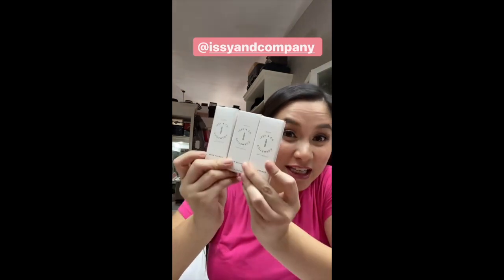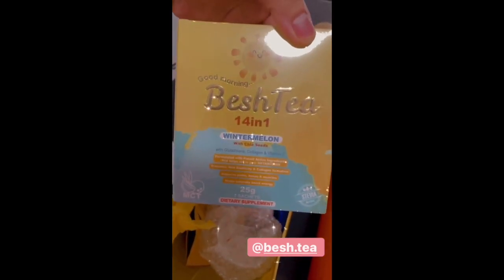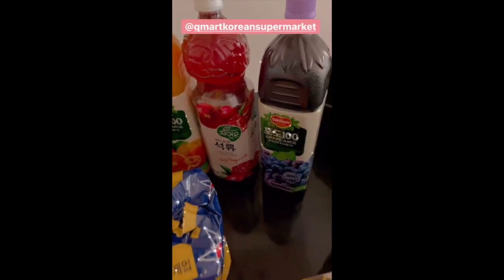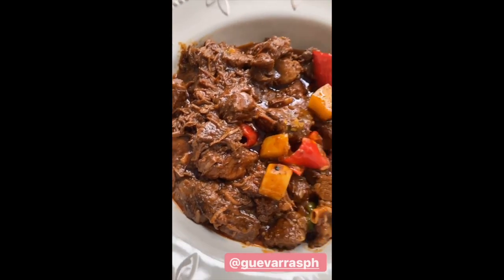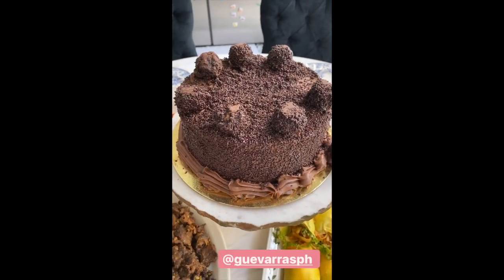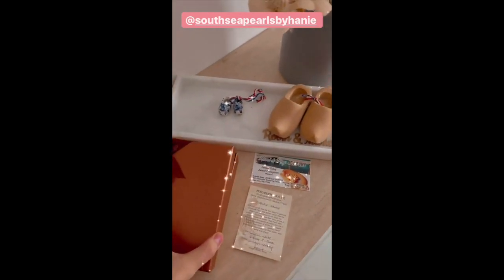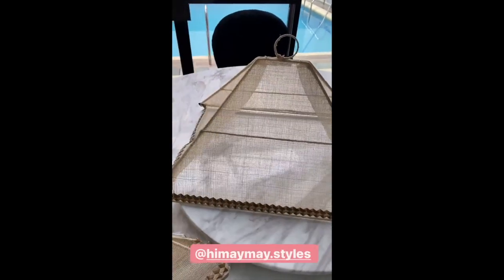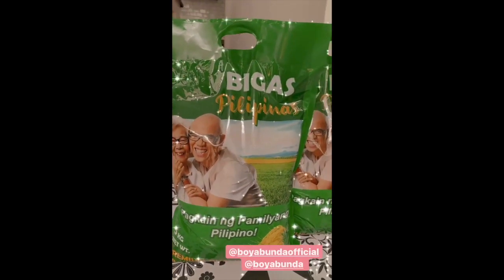MARIEL AND ROBIN PADILLA KIDS